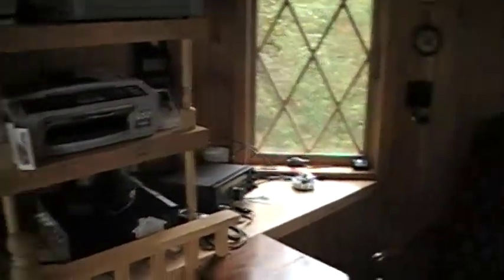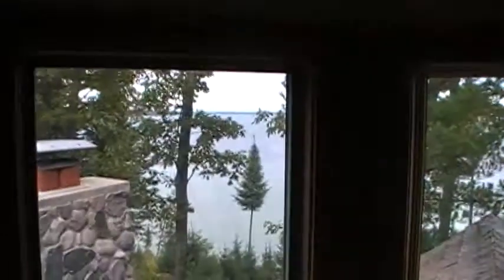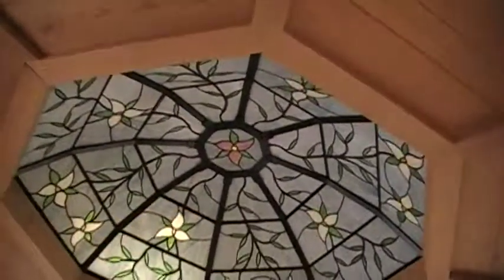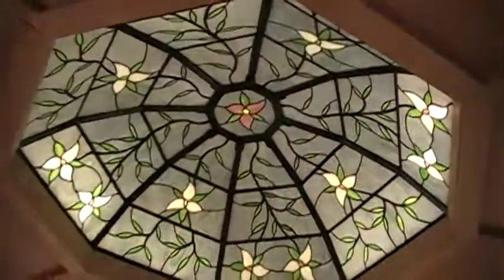Astronomical Observatory Part 3